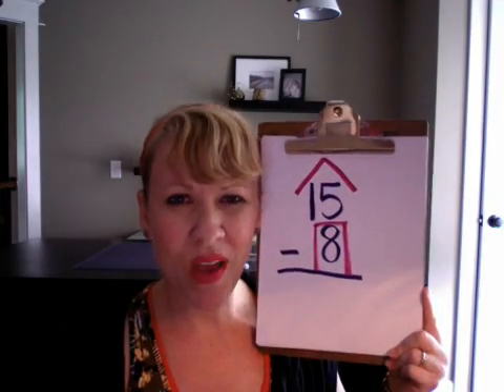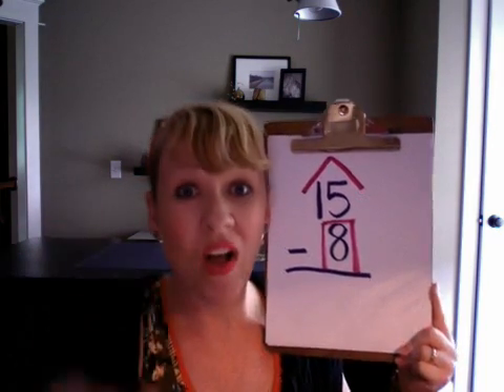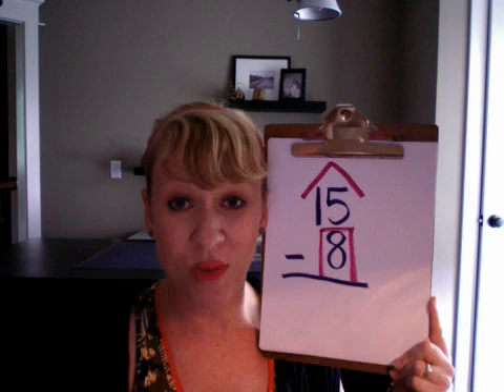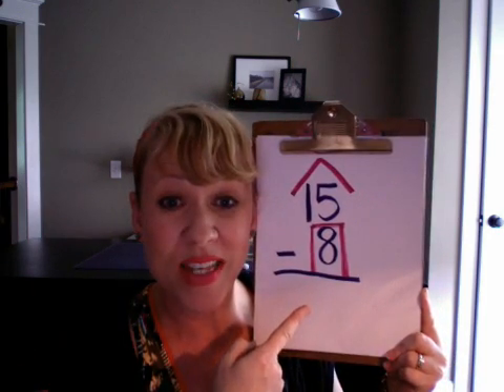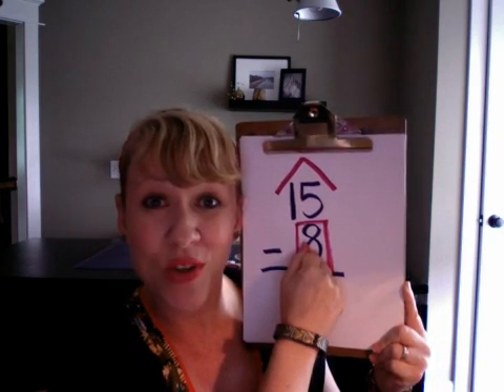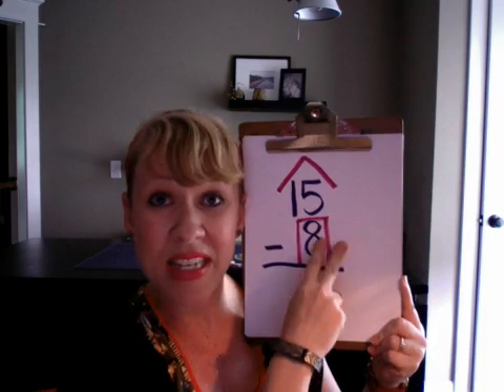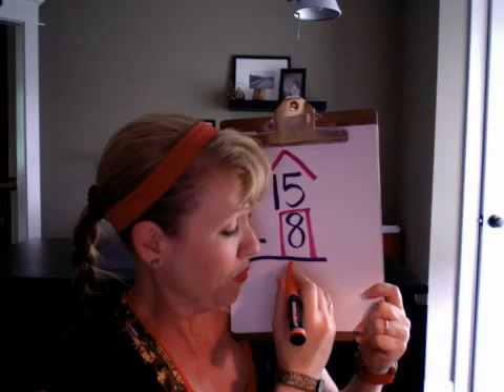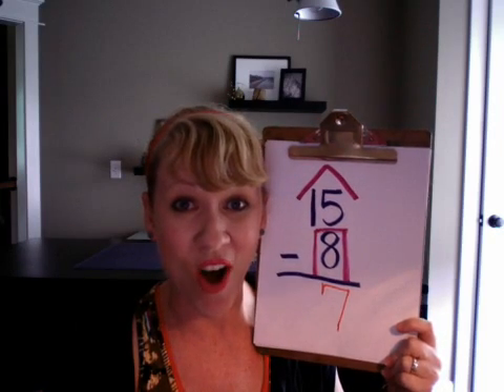Count Up Subtraction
A strategy to help students solve simple subtraction facts if their facts are not memorized.